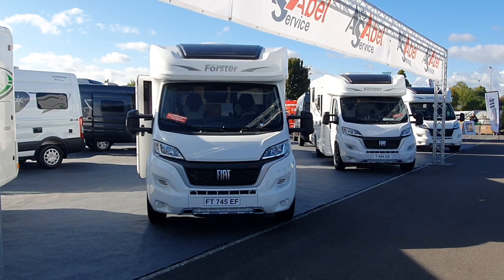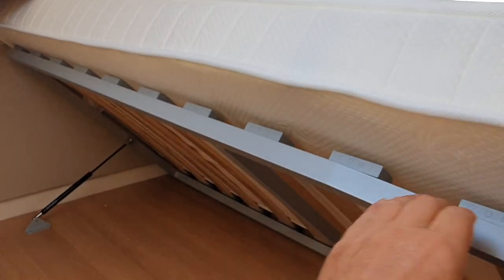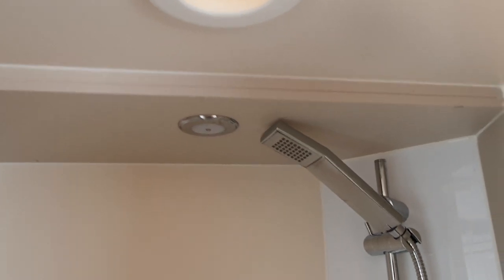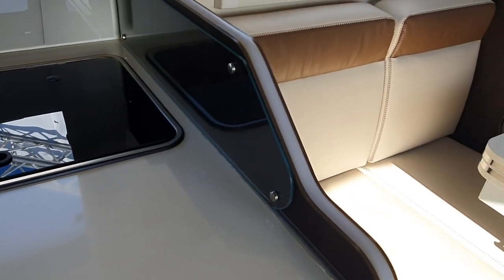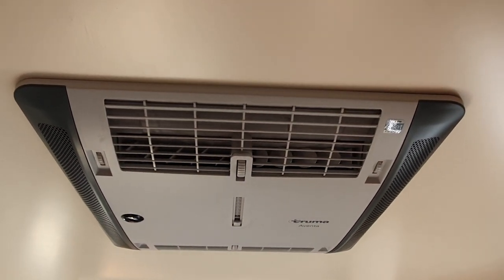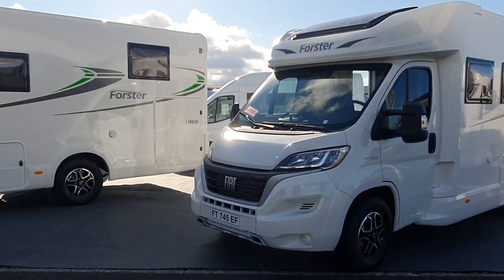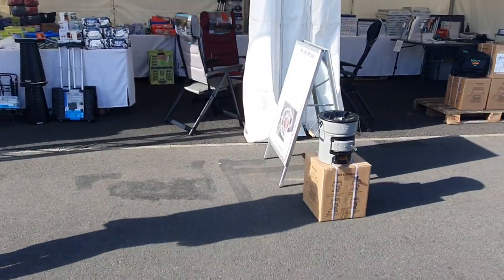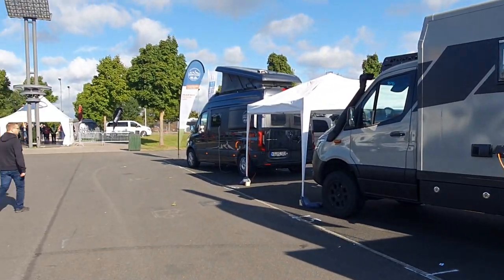Bright Fiat Ducato motorhome. Forster 745 EF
The Forster 745 EF semi-integrated Fiat Ducato motorhome is 745cm long and has a German layout at the rear and a face to face layout in the lounge with bench seats along the sides of the walls which can be turned around to face the direction of travel when required.   The motorhome is well lit and it offers plenty of storage space for supplies, crockery or luggage.  There is an option of an electric drop down bed measuring 1,900 x 1,230mm over the semi dinette.

Base vehicle :
Chassis & engine (series)
FIAT Ducato X290 35 / 36.5 Light, 140 Hp
fuel tank
60 l Diesel + 19 l AdBlue
tires
215/70R15C
DIMENSIONS:
length
7,450mm
Width
2,350mm
Height
2,950mm
wheelbase
4,035mm
Walls, roof, floor (GRP)
30, 30, 54mm
Storage flap size in the rear
1,150 x 950mm

WEIGHTS:
floor load garage max.
300kg
max. trailer load (braked)
2,000kg
Permissible total mass
3,500kg
Mass in running order
2,995kg
Mass when ready to drive according to EU Regulation No. 1230/2012/EEC: Vehicle with standard equipment according to manufacturer specifications including driver (75 kg), 90% of the filling quantity for fuel, fresh water and gas (1×11 kg aluminum gas bottle); Special equipment increases the mass when ready to drive and reduces the payload.

SEATING & SLEEPING:
sleeping places
3/4 (optional)
Approved Seats
4

FURNISHING:
rear bed
2 x 2,000 x 800mm
Drop-down bed in front (option)
1,900 x 1,230mm
Lying surface in the middle seating group
2,160 x 1,030mm
only in connection with SA “5. seat" or SA "Midi-Heki instead of lifting bed".
118L
Amount of water in driving position 20l. If there is sufficient remaining payload, the water tank specified with 20l capacity can be filled to its actual capacity.
waste water tank
135L
refrigerator
135L